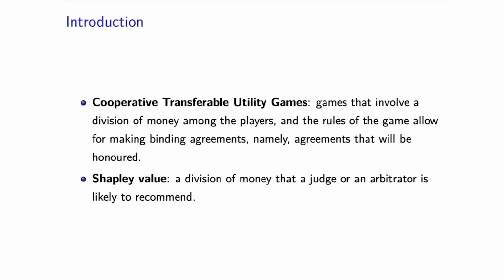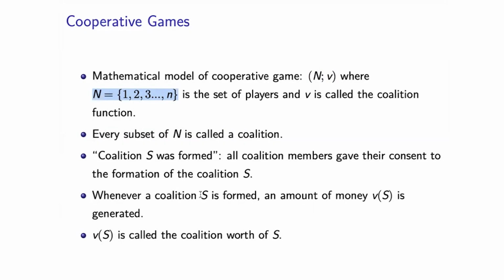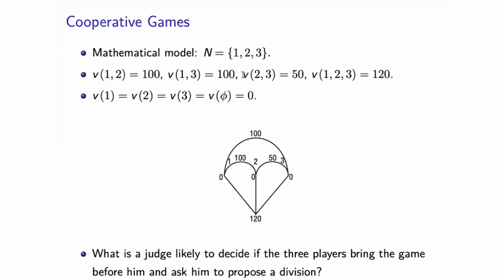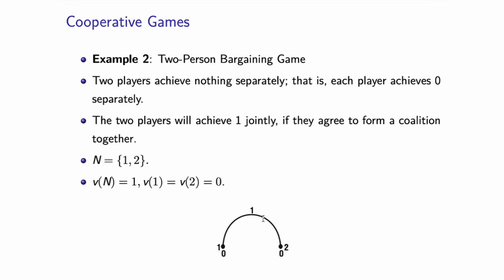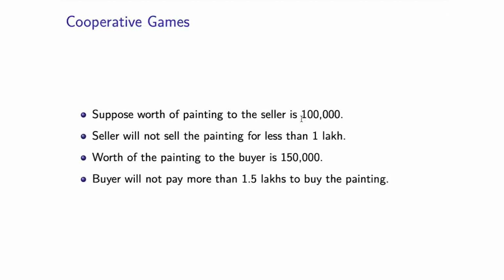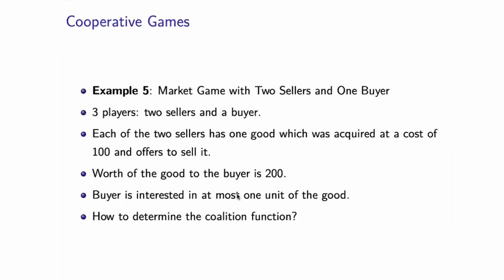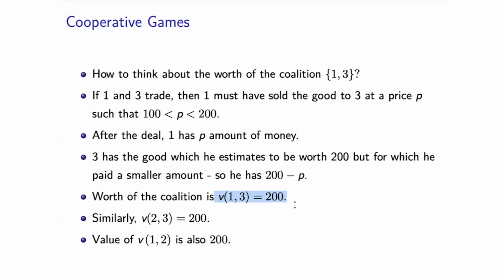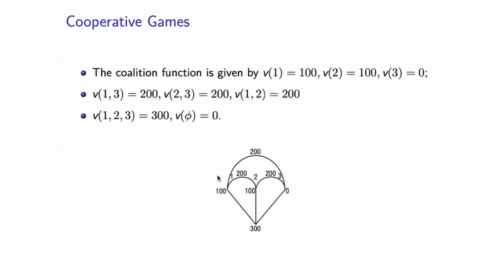W11_L1: Cooperative games | part 1 | transferable utility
Video Overview
In this lecture, we begin our study of cooperative transferable utility (TU) games, which focus on how money or value can be divided among players when binding agreements are possible. Unlike earlier non-cooperative games, where concepts like dominant strategy and Nash equilibrium guide analysis, these frameworks fall short when cooperation and coalition formation play a central role. To address this, we introduce the Shapley value, a solution concept that provides a fair and systematic way to divide payoffs among participants, often used in contexts where a judge or arbitrator makes recommendations. The lecture also presents the mathematical representation of cooperative games through coalition functions and illustrates the theory with practical examples, including advertising collaborations, bargaining situations, and buyer-seller market games.